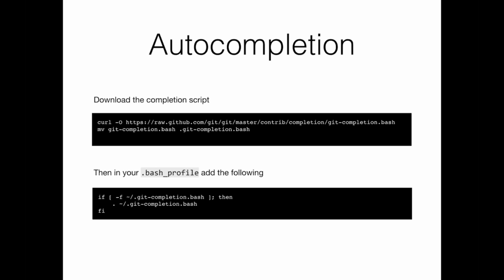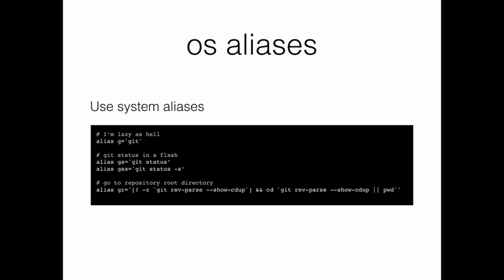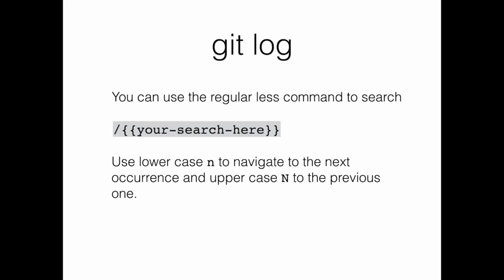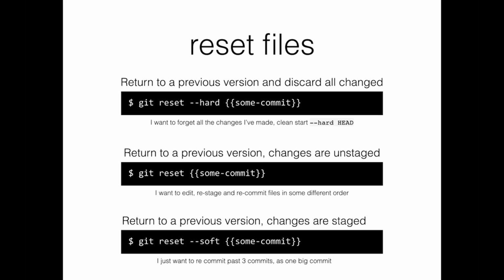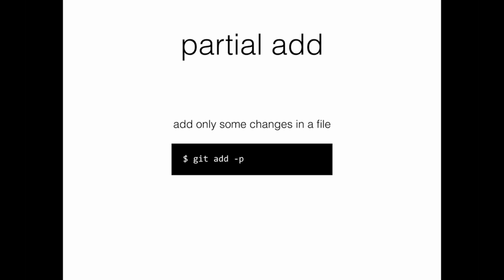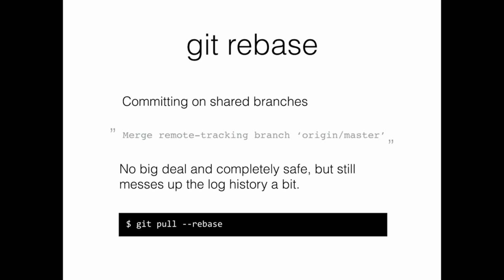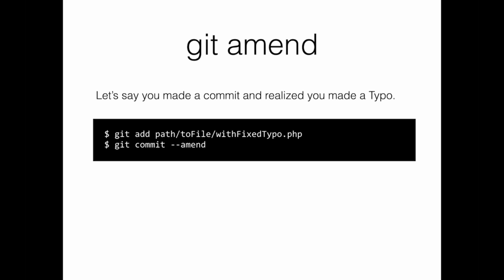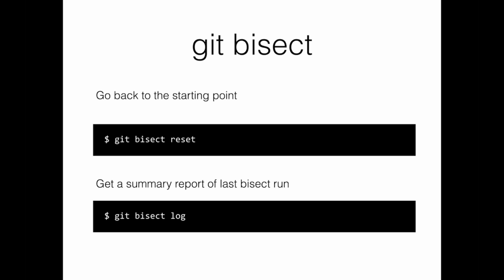10 GIT Tips and Tricks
Git is a powerful version control system and a lot of us are using it every day. In this lightning talk I will show you 10 git related tips and tricks, you may not know, that will make your daily live easier.